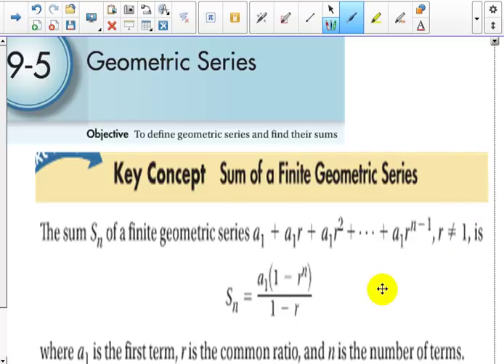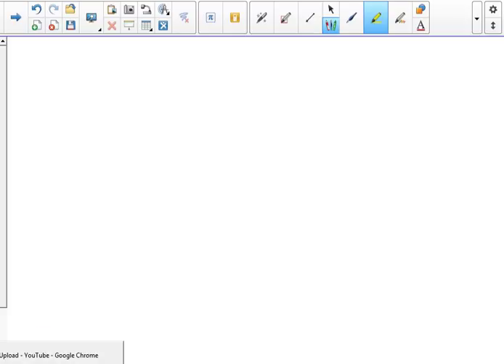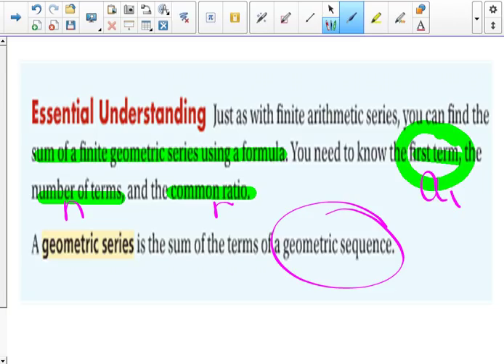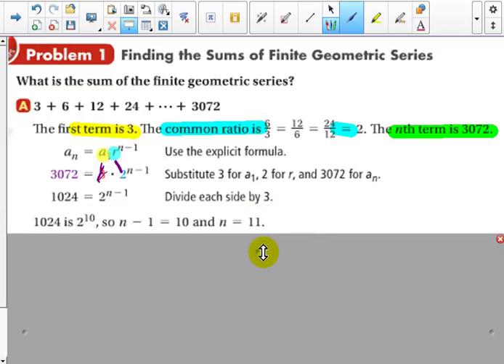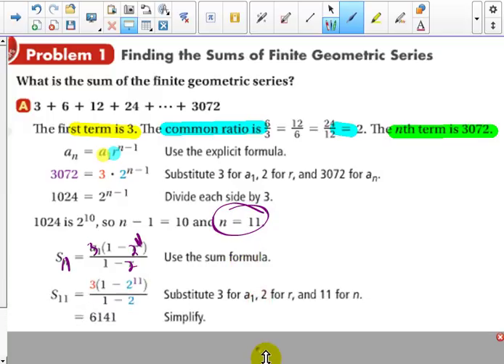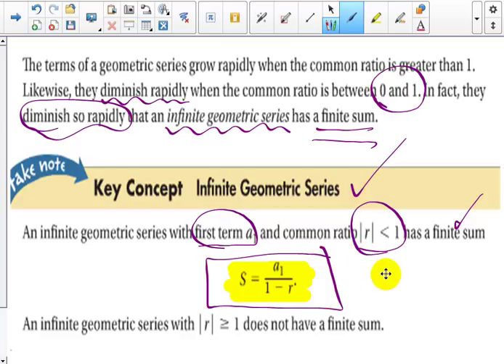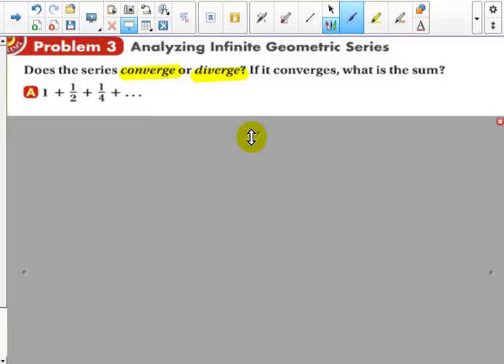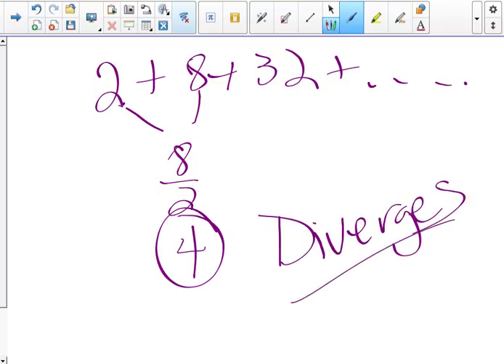algebra 2, 9-5 Geometric Series